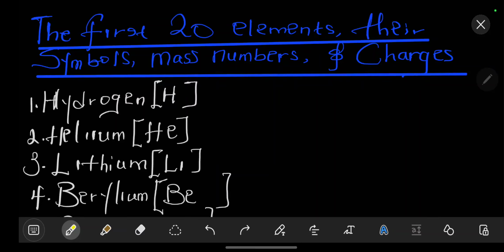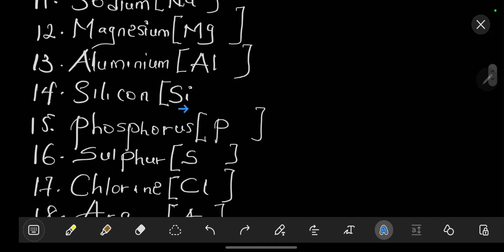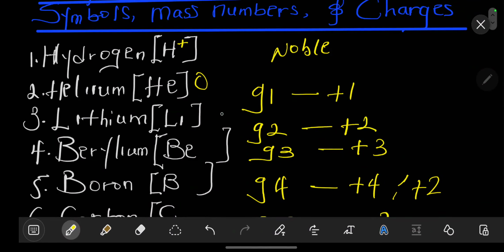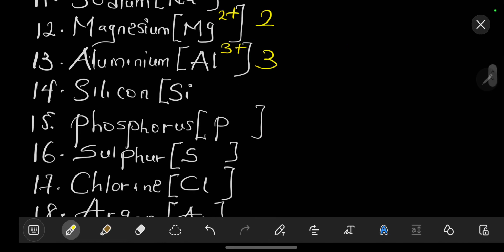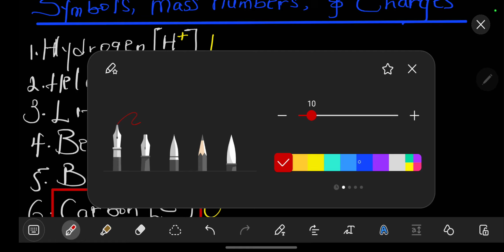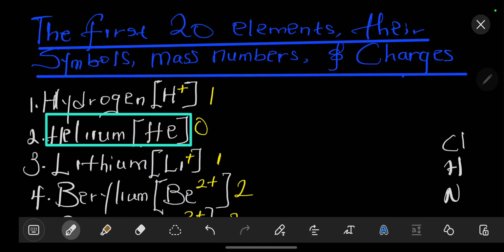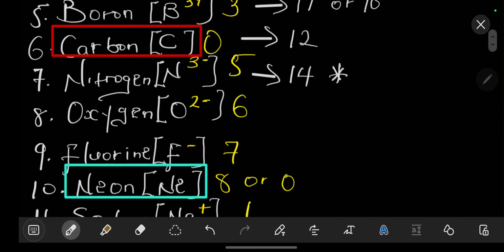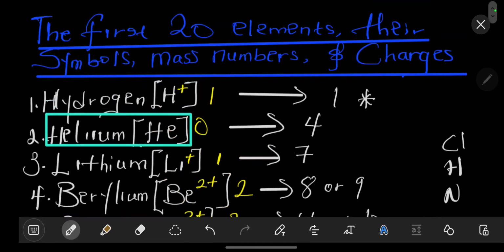Mass Numbers & Charges of the First 20 Elements (Explained)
This video explains how you can get the charges and mass numbers of the first 20 elements in a quick and facile way.